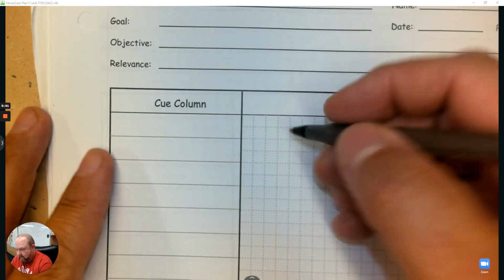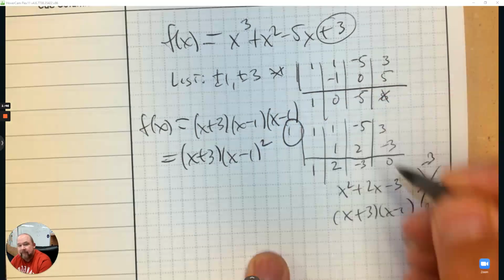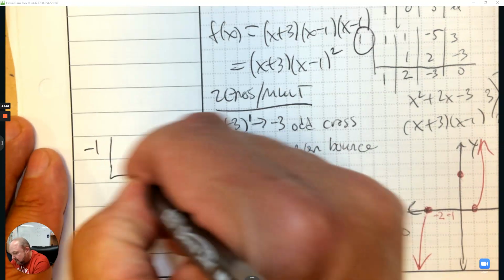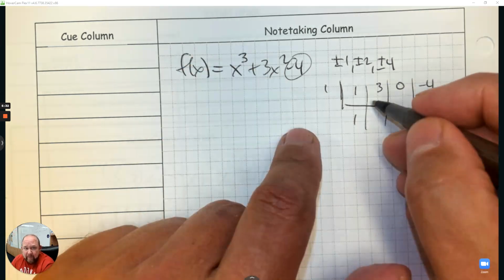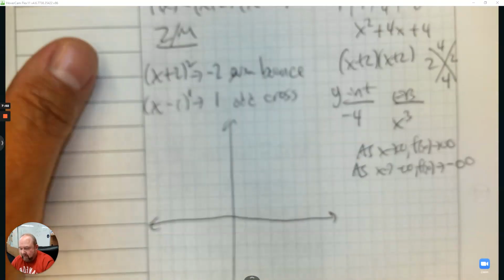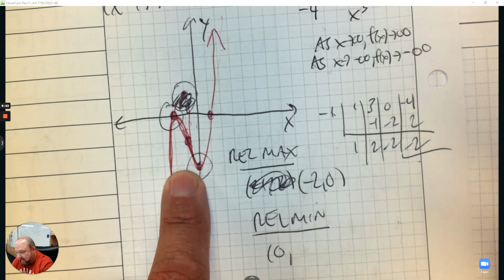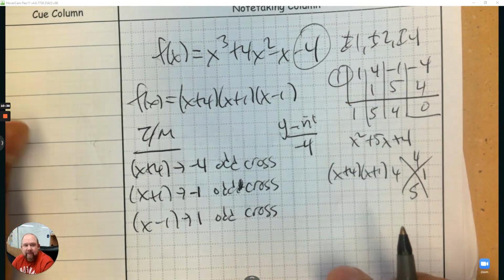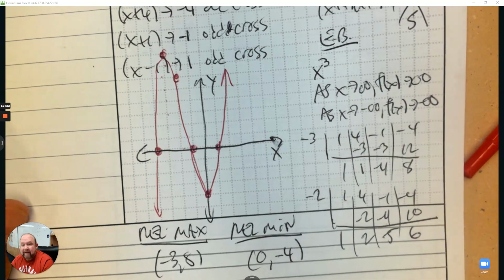Graphing Polynomials Homework Solutions Video